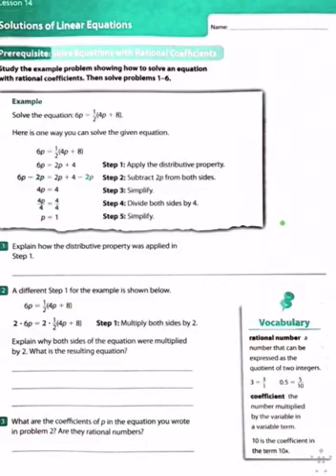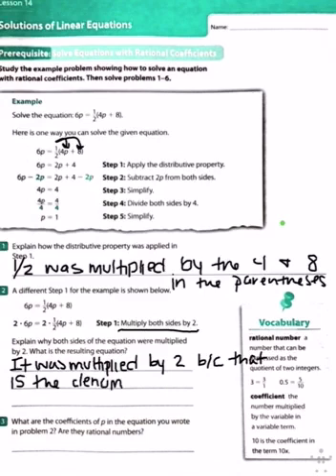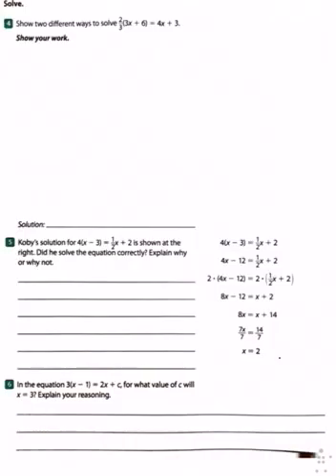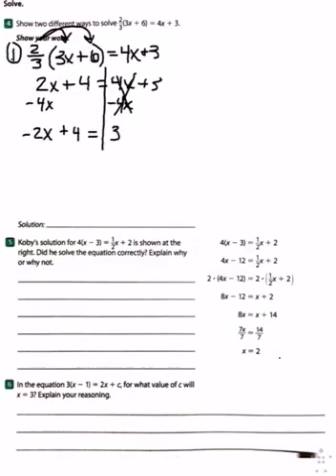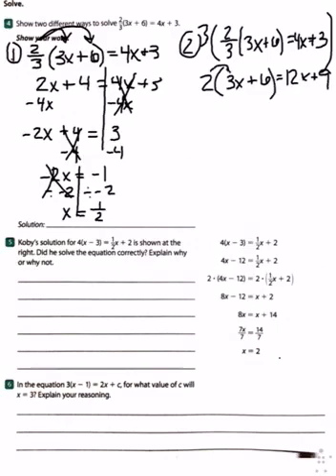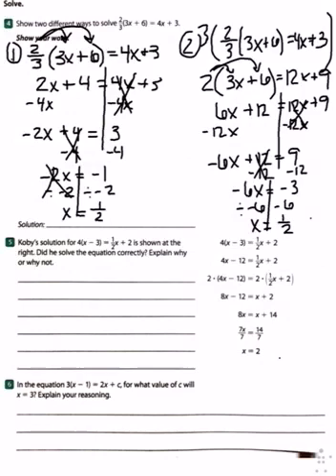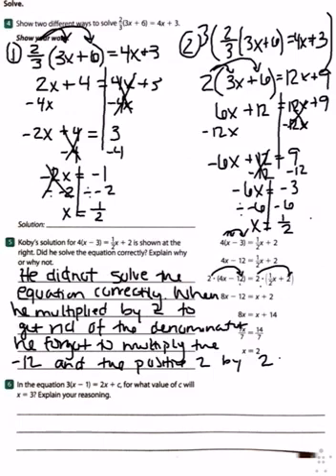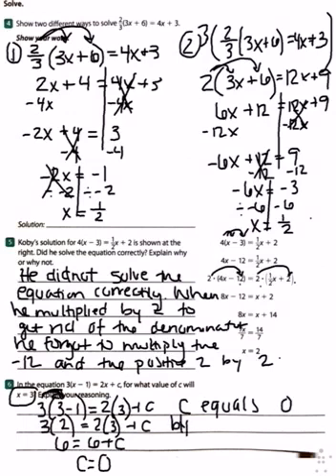Workbook Page 149 & 150